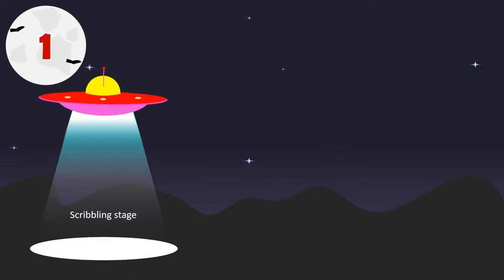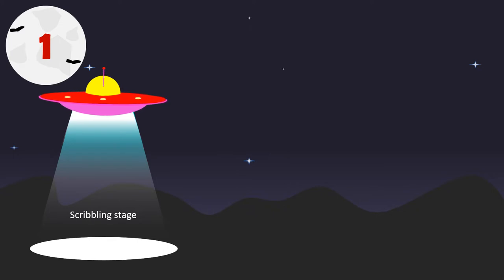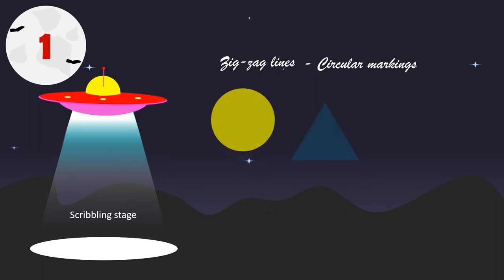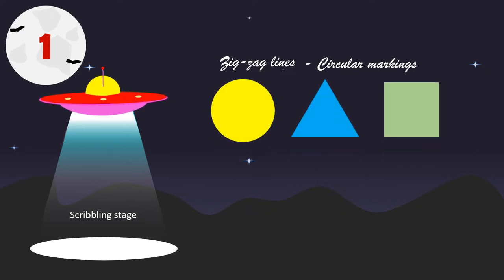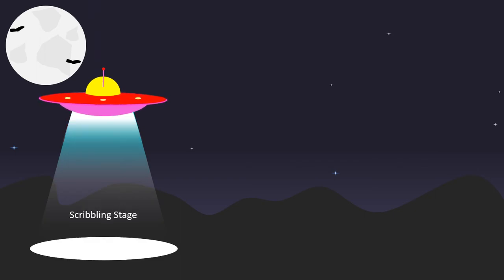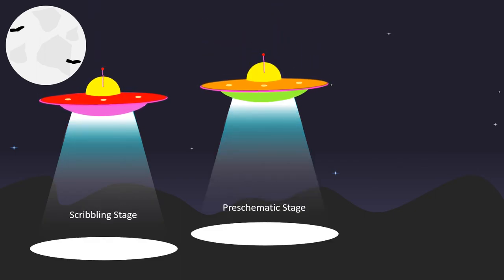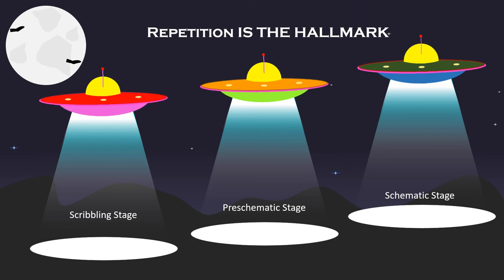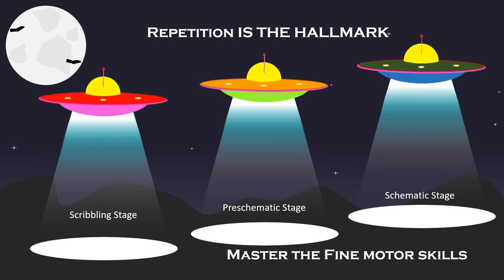Stages of Drawing (Early Childhood)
This video highlights the preschoolers' artistic development about the three (3) stages of drawing according to Viktor Lowenfeld such as:
1. Scribbling stage
2. Preschematic stage
3. Schematic stage
Note: The entire details are not mine, these are sourced from:
B.B Corpuz
R.D. Lucas
G.L. Borabo
P.I Lucido